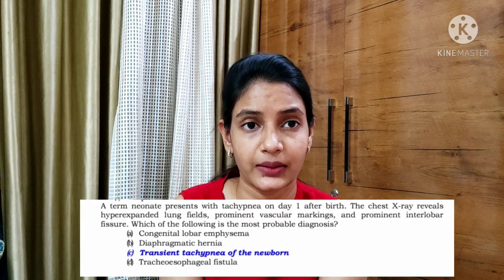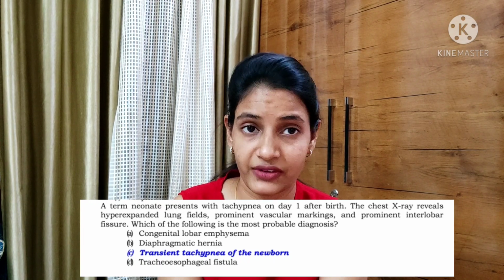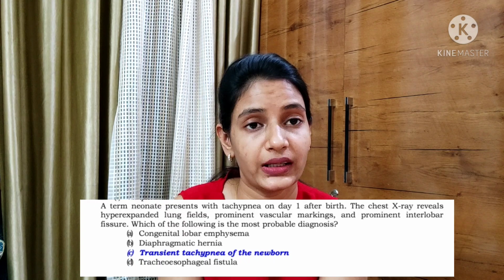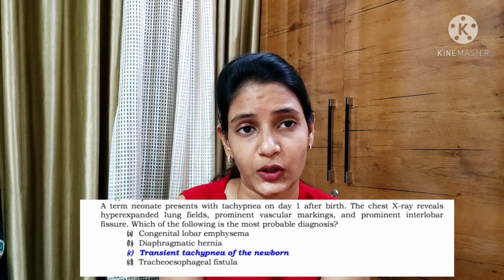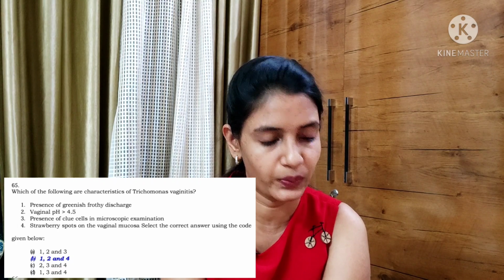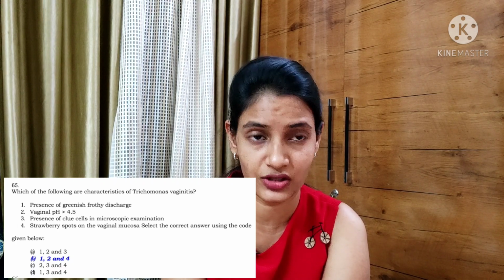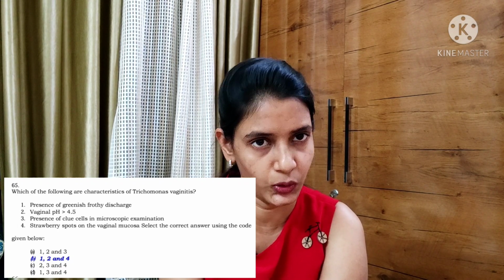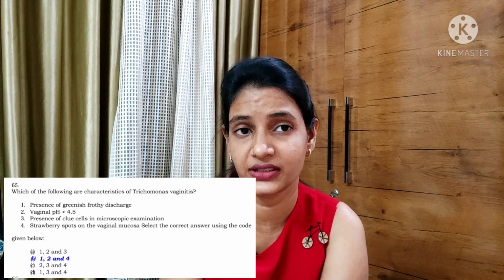UPSC CMS [COMBINED MEDICAL SERVICE] How to prepare, what to study, last yr papers, my strategy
📢 UPSC CMS – Complete Preparation Guide! 📢

Are you preparing for UPSC CMS 2025 (Combined Medical Services Exam)? In this video, I’ll cover:
✅ How to prepare effectively for the exam
✅ What to study – Important topics & best books
✅ Last year papers – Analysis & trends
✅ My personal strategy to crack UPSC CMS in the first attempt!

🔴 Topics Covered in This Video:
🔹 Exam pattern & syllabus breakdown
🔹 Subject-wise study plan
🔹 Most important topics & weightage
🔹 How to solve previous year question papers
🔹 Time management & last-minute tips

This is your one-stop guide to clearing UPSC CMS  with smart strategies and the right resources!

📥 Download Last Year Papers & Study Materials:
📄 UPSC CMS Previous Year Papers: [upsc.gov.in]

🎯 Let’s crack UPSC CMS together! 🚀💯